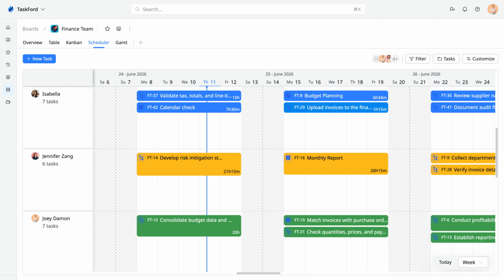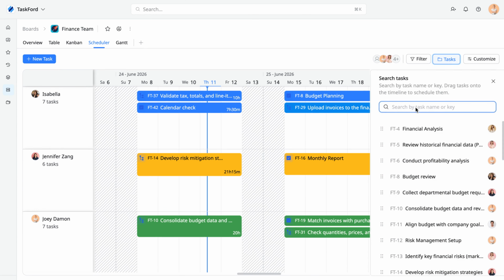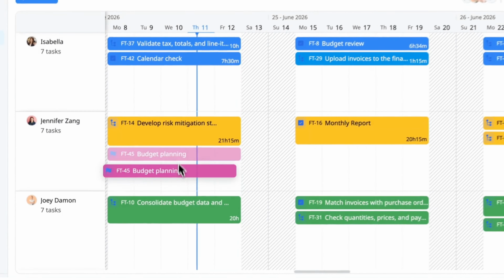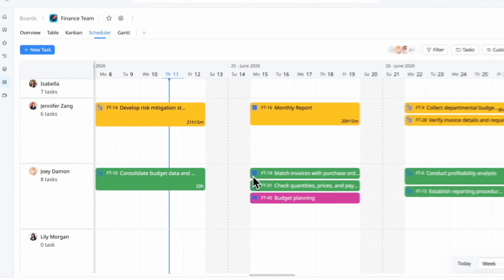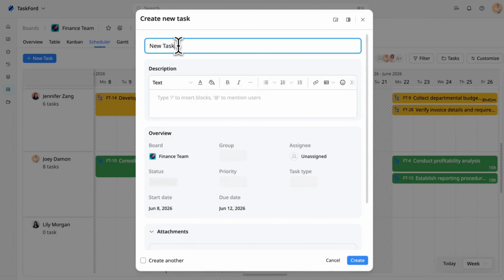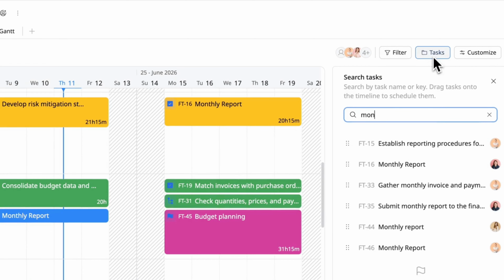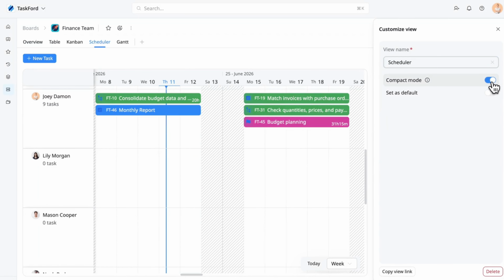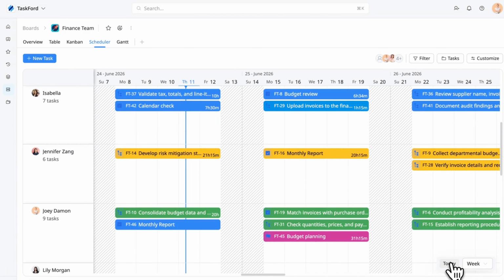Work with Schedule View in TaskFord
Learn how to use Schedule View in TaskFord to plan projects, manage team workloads, assign tasks, and optimize resource allocation.

In this tutorial, you'll discover how to schedule work on a timeline, balance workloads across team members, reschedule tasks, and create new work directly from the scheduler.

⏱️ Timestamps
00:00 Introduction
00:18 Open Schedule View
00:33 Schedule unscheduled tasks
00:46 Reschedule tasks and adjust workload
01:15 Create new tasks from the timeline
01:30 Search and filter tasks
01:45 Customize Schedule View
02:06 Final recap

• View team workloads and task allocations
• Schedule unscheduled tasks with drag-and-drop
• Reassign tasks between team members
• Adjust task dates and workload estimates

Try TaskFord and streamline your team's planning and scheduling process.